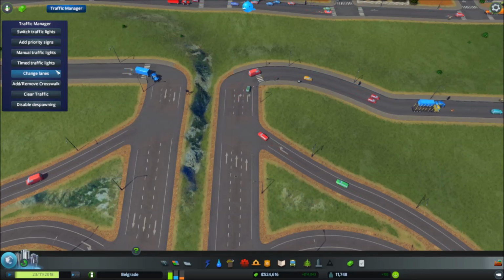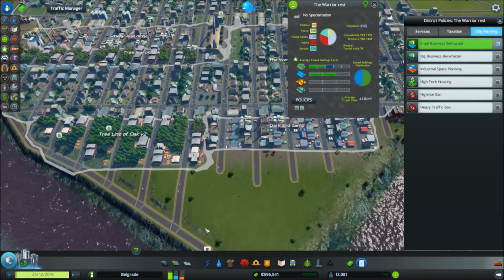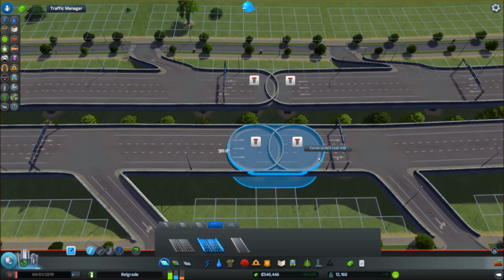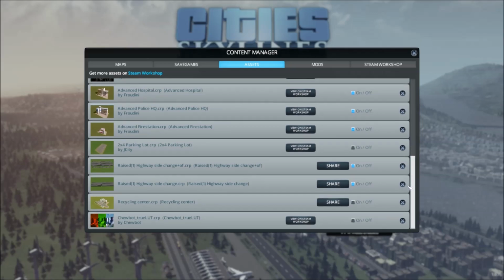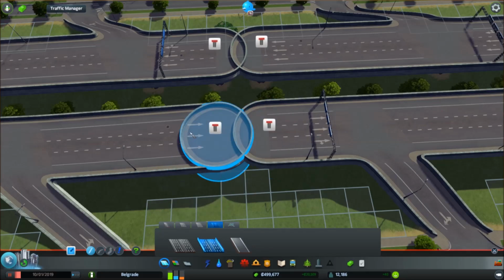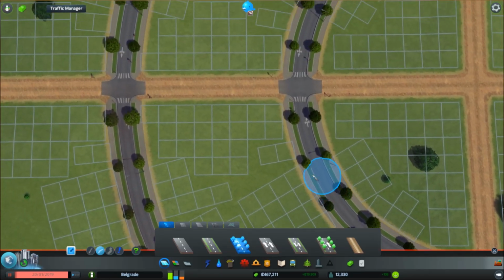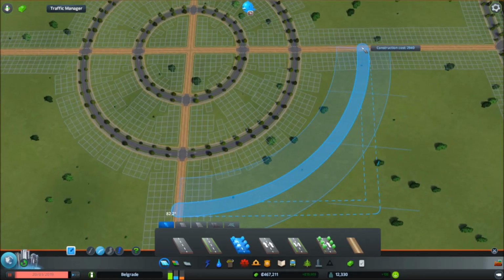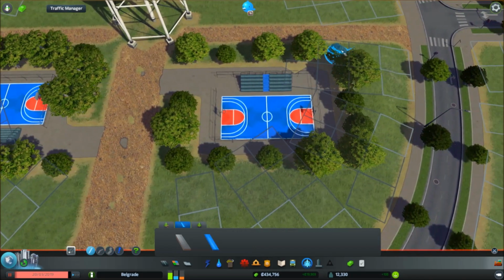Cities Skylines BBB EP 5 New highway system and mods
In this video I prepare the new tile for high density zones with a new highway system and show off mods and assets that I will use.